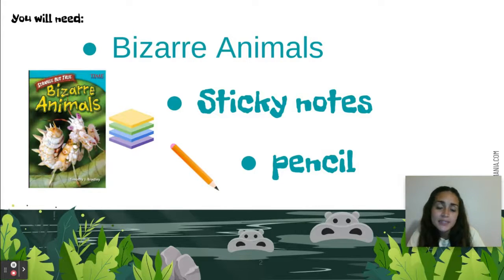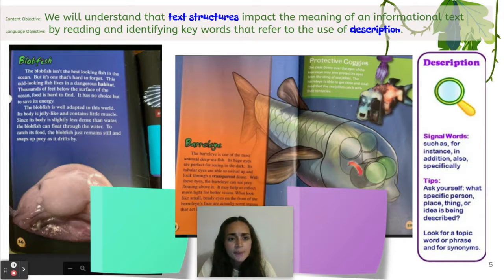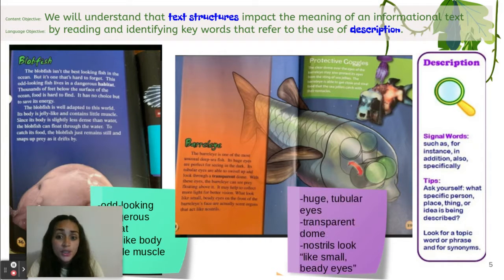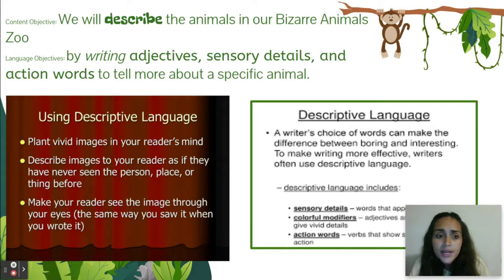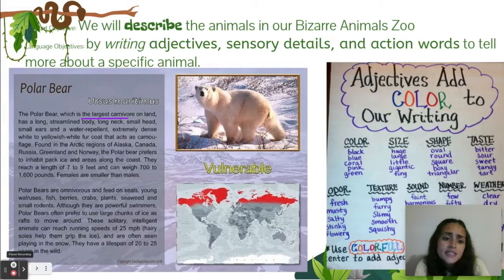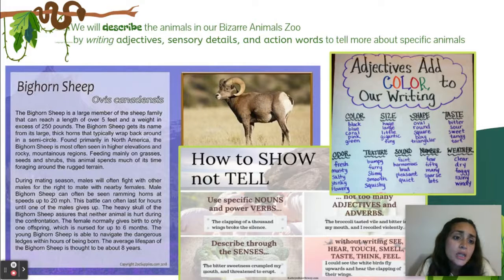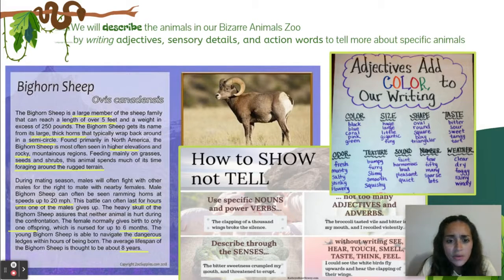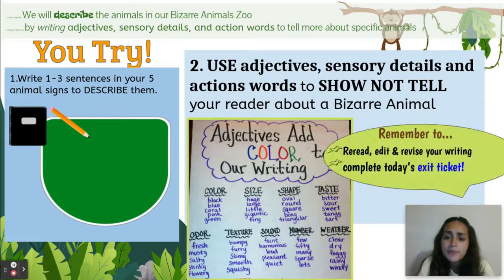Grade 4: I can understand that text structures impact the meaning of an informational text 1